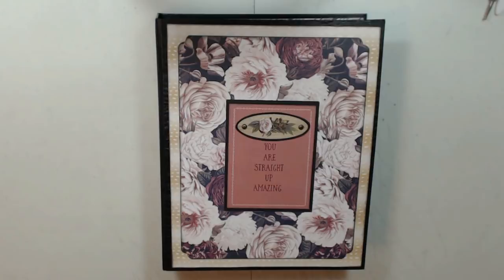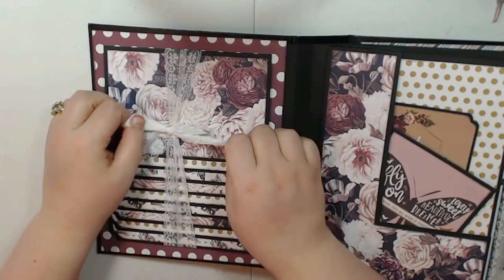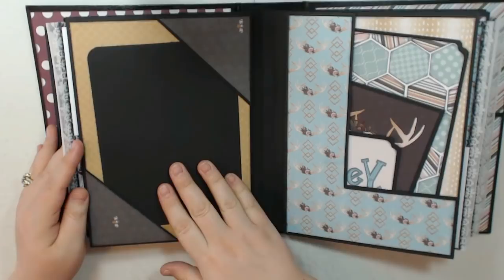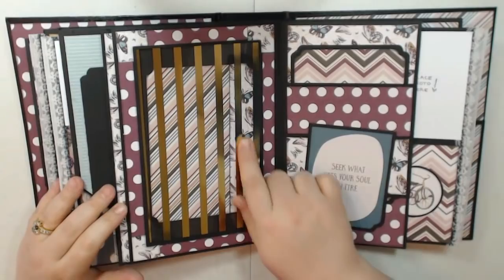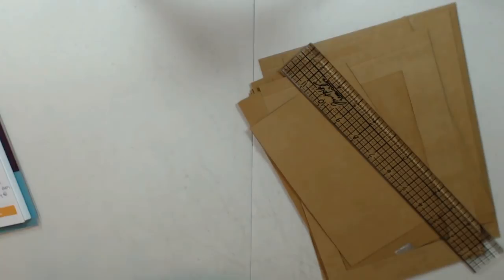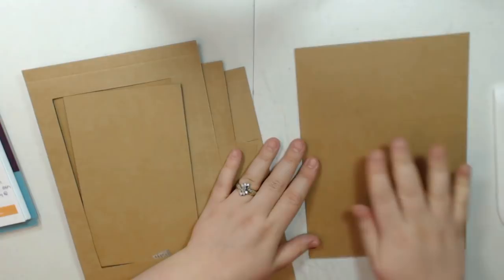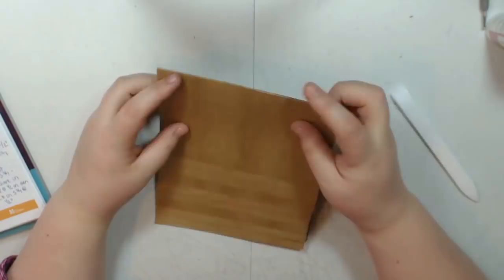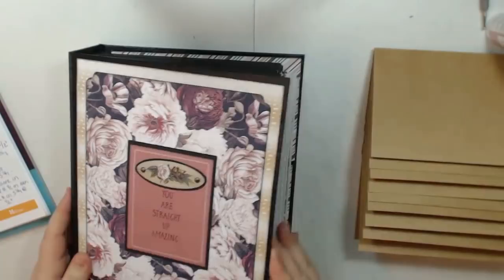Photoplay Gypsy Rose Album & Tutorial for Country Craft Creations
Visit countrycraftcreations.com to purchase  the supplies used to make this album.

Measurements -

Base Pages - Cut (3) at 11.50” x 9” and score on the 11.50” side at 6.50”.

Binding Pocket – Cut (3) at 10” x 5” and score on the 10” side at .50” on each end.

“L” Pocket – Cut ( 3) at 7.50” x 10” and score on all four sides at .50”.  To create the L, use your ruler to measure over 3” from the bottom and left side and draw a line.  Cut out the rectangular piece and discard.

Acetate Pocket – Cut (3) at 10” x 6.50” and score on the 10” side at .50” on each end and on the 6.50” side at .50”.  Draw a border .75” thick from each score line and the top of the pocket to create a frame.  Cut out the inside of the frame and discard.  Cut (3) pieces of acetate at 5.50” x 8.50”.

Stacked Belly Bands – Cut (6) at 5 7/8” x 2.50”.  For all six of the belly bands, score on the 5 7/8” side at .50” on each end.  For just three of the belly bands, also score on the 2.50" side at .50".

1st Corner Pockets – Cut (3) at 5” x 5” and score on all four sides at .50”.  Cut each piece in half diagonally.

Large Flap – Cut (3) at 12” x 9” and score on the 12” side at .50” and 7”.

Small Flap Pocket – Cut (3) at 4.75” x 6” and score on the 4.75” side at .50” and on the 6” side at .50” on each end.

2nd Corner Pockets – Cut (3) at 4.50” x 4.50” and score on all four sides at .50”.  Cut each piece in half diagonally.

 Front Cover Waterfall – Cut (1) base at 8 1/8” x 6.25”.  Cut (9) waterfall flaps at 4.75” x 6.25” and score on the 4.75” side at .50”.

Large Photomats – Cut (3) at 6.25” x 8.50”.